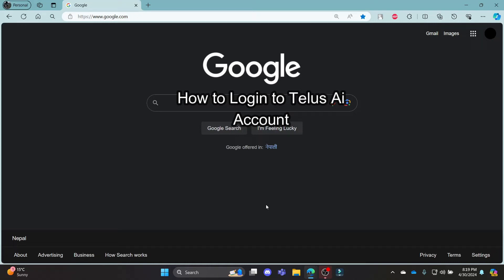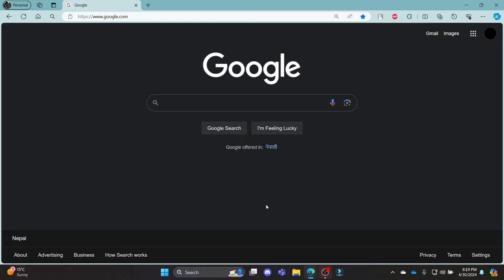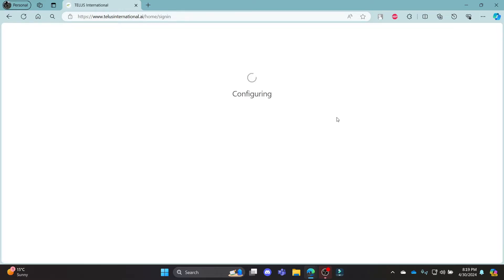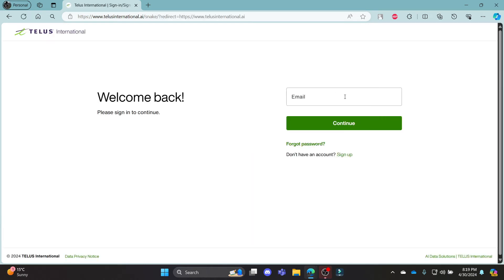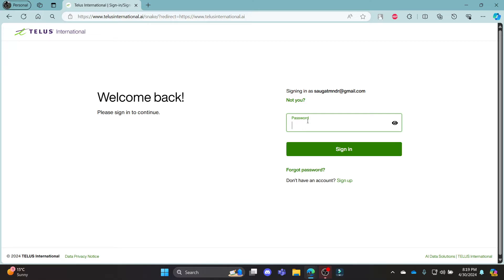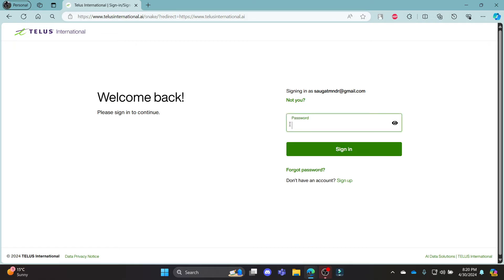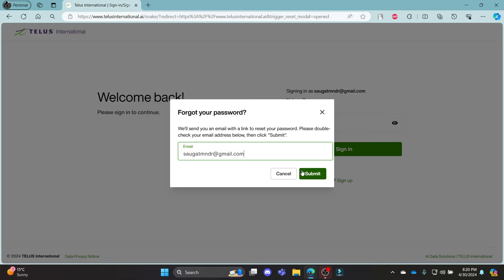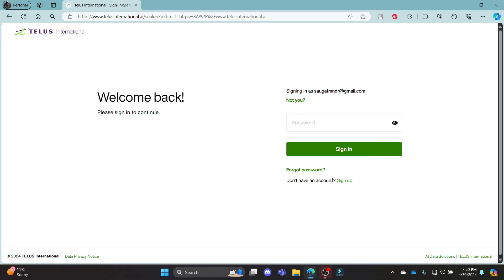How to Login to Telus AI Account (2024) | Sign In to Telus AI Account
Logging into your Telus Ai account shouldn't be a hassle. Our tutorial provides straightforward instructions to help you log in quickly and effortlessly. Whether you're accessing services or managing your account settings, this video ensures you can do it all without any login complications. Watch now and streamline your Telus Ai experience.